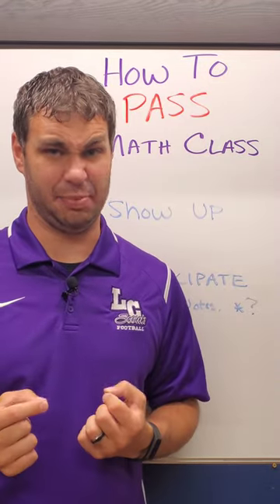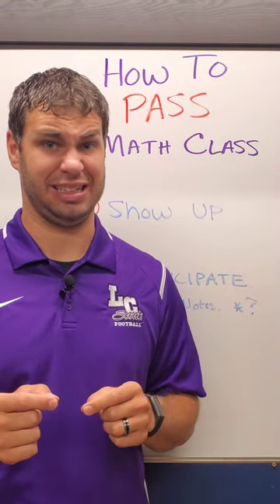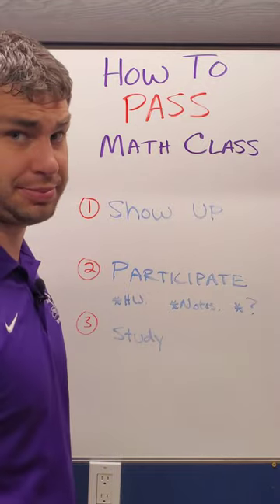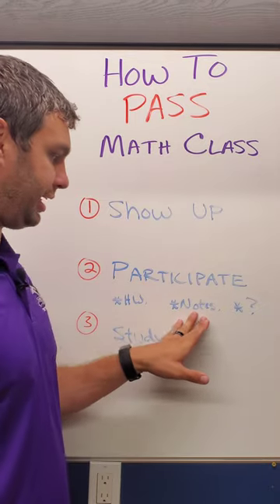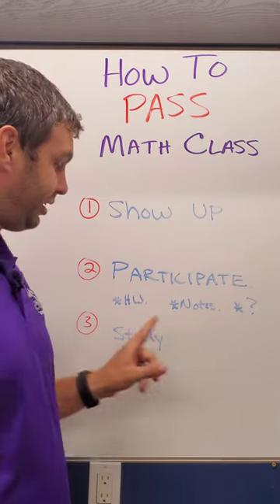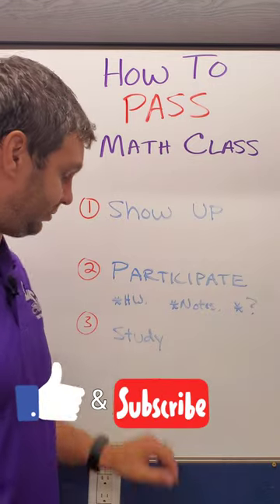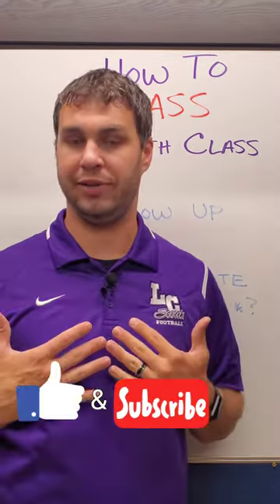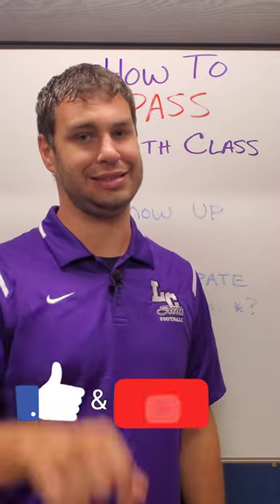How To PASS Math Class